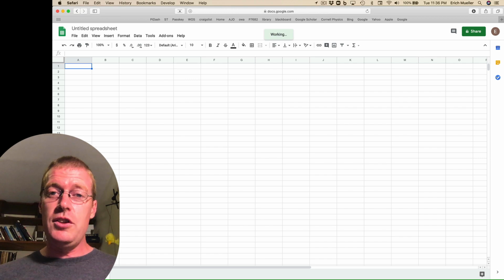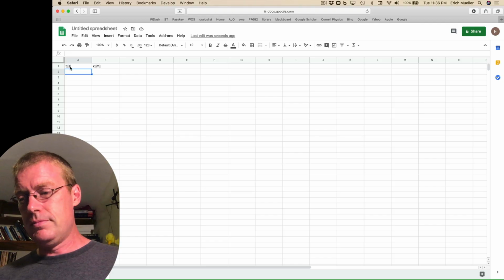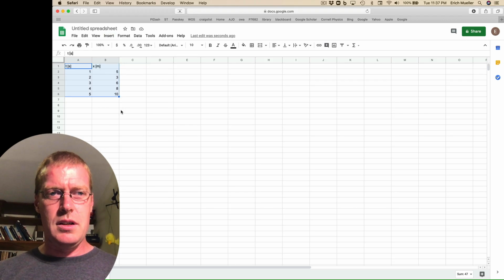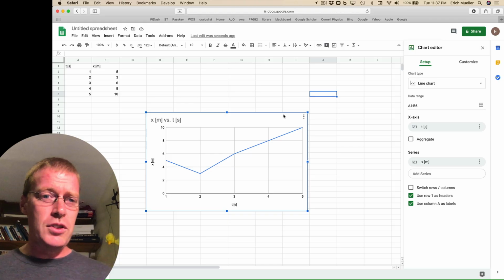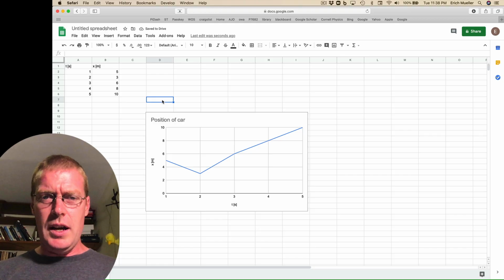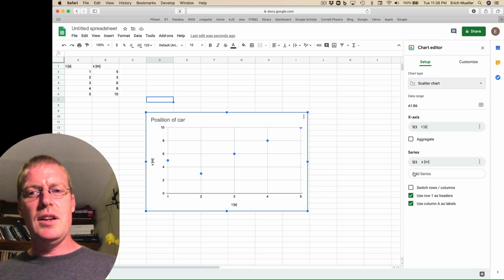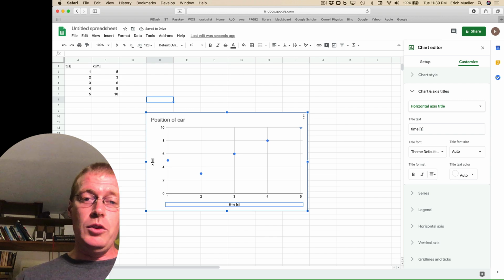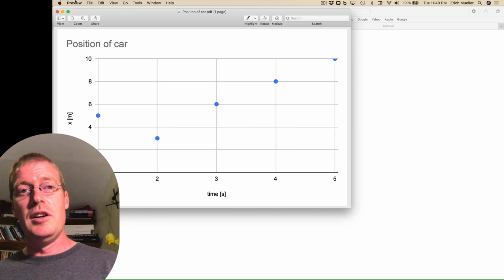Making Graphs Using Google Sheets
Here is a tutorial on making graphs using Google Sheets